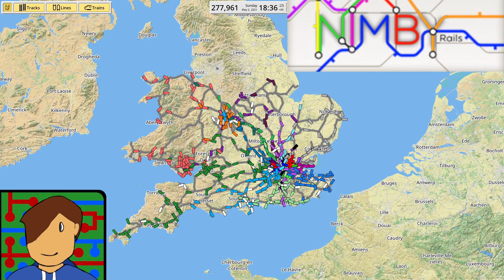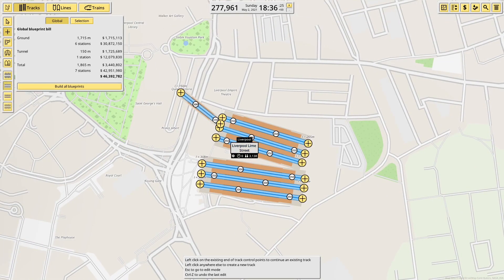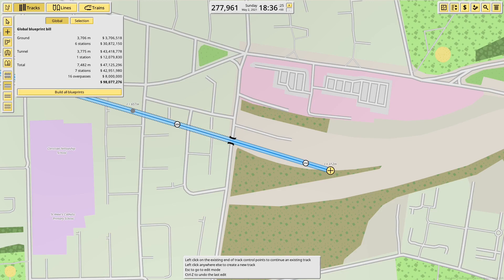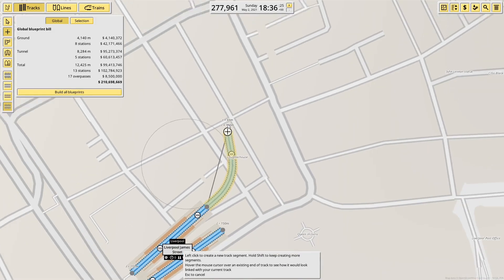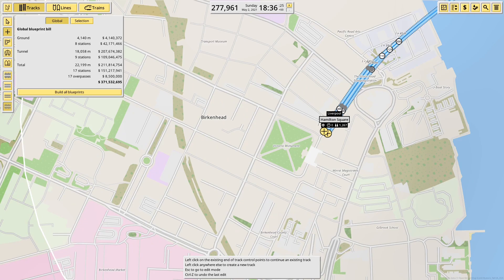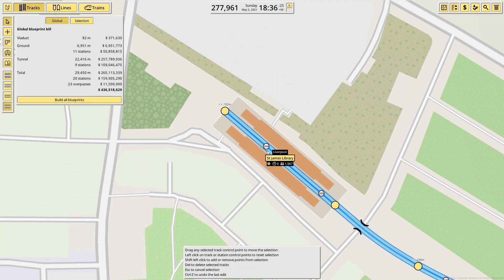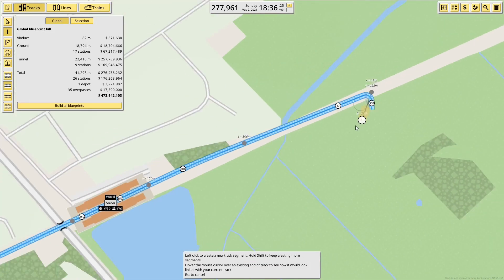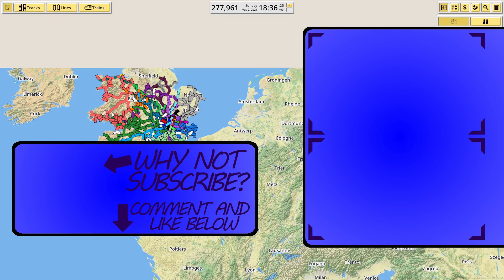Merseyrail! | NIMBY Rails: Building the UK! | Episode 28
I'm trying to rebuild the entire UK rail network in NIMBY Rails! We head over to Liverpool, building Lime Street and the Wirral Lines out to West Kirby!

Credits:
Game: